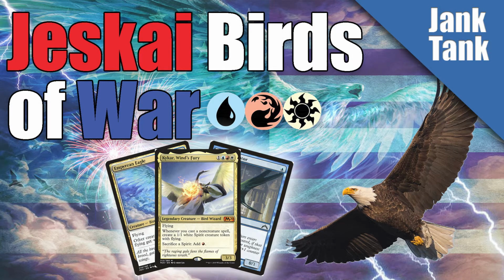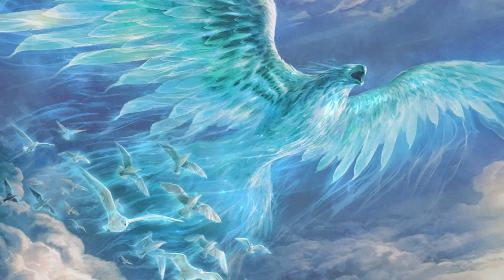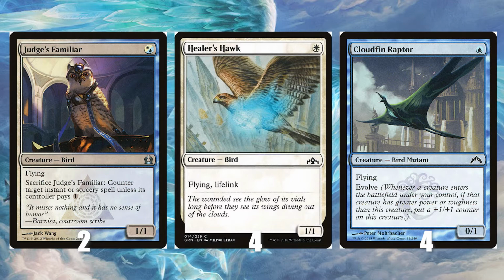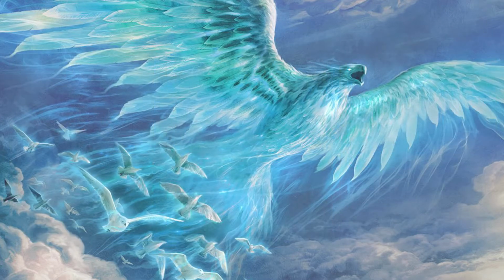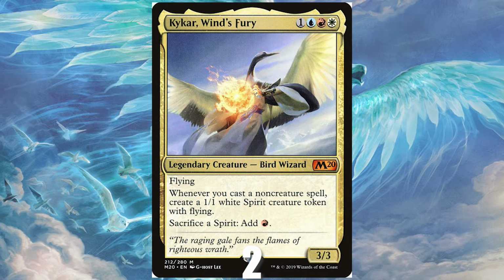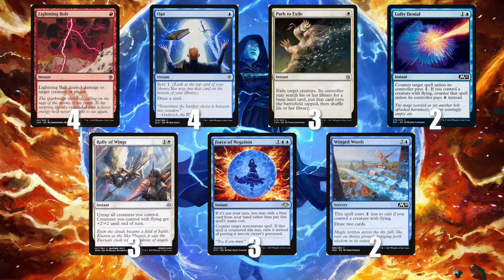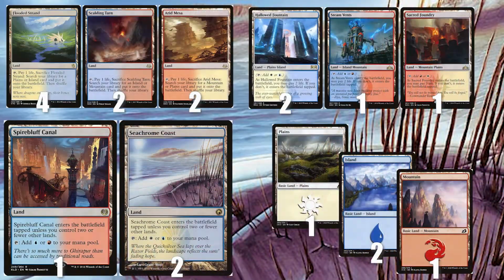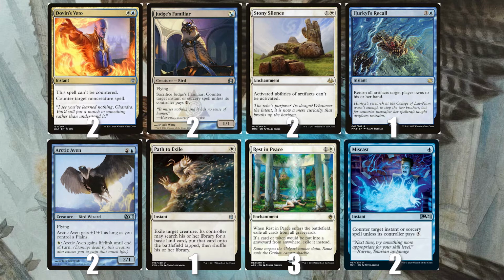Jank Tank - Jeskai Birds of War Deck Tech (Modern)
Today Mark gives us an insanely American deck tech. To celebrate The Fourth of July, cast some EAGLES and enjoy the freedom!